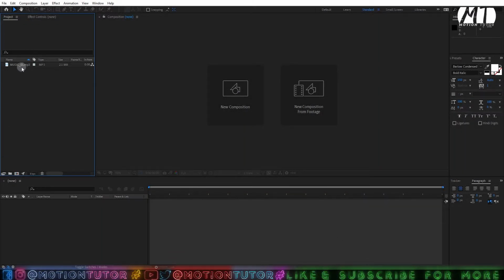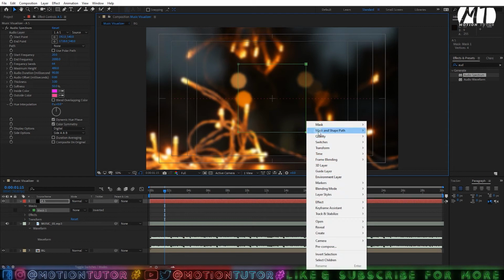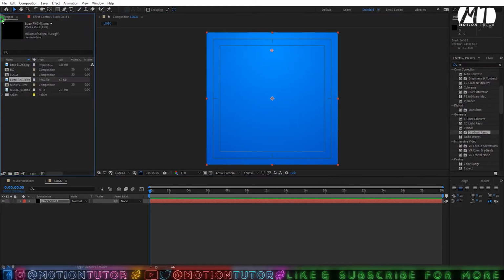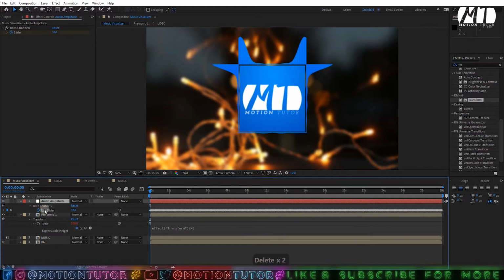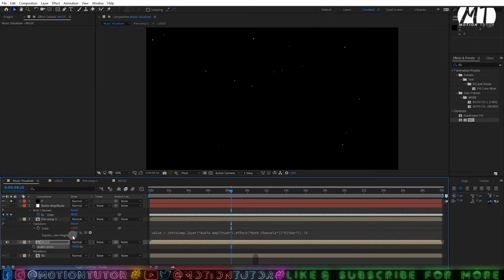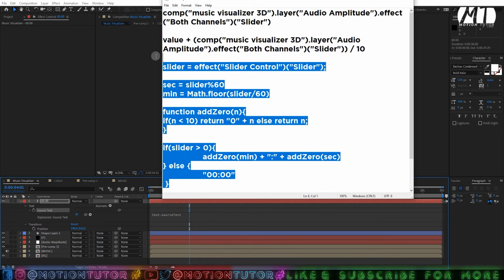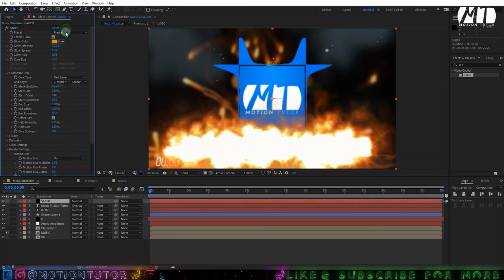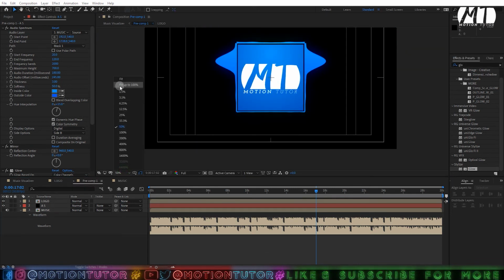After Effects Tutorial: Audio Spectrum Visualizer - No Plugin [Trap Nation - New Version]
Hello Guys I hope you enjoy this tutorial let me Know about next tutorial Topic and also leave a like and comment and tell me is this tutorial helpful for you?